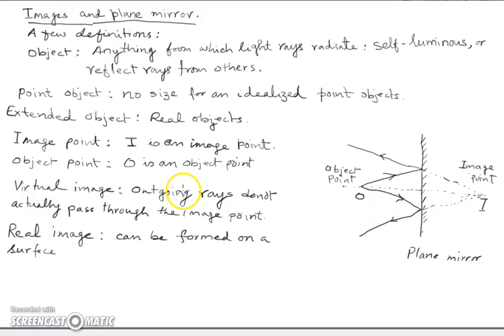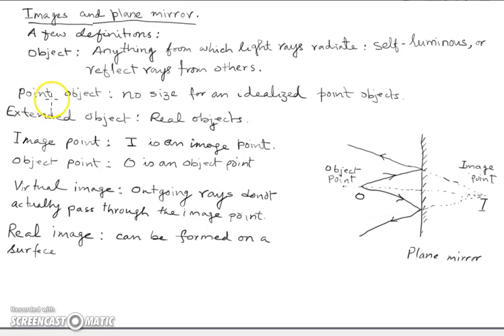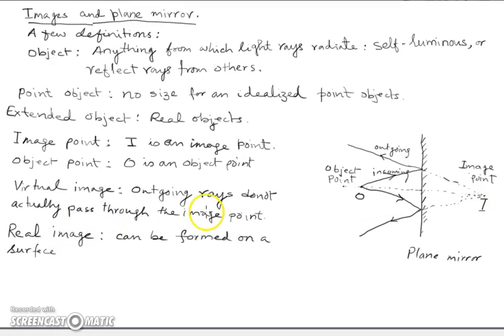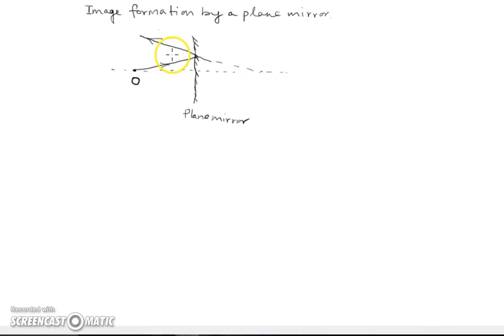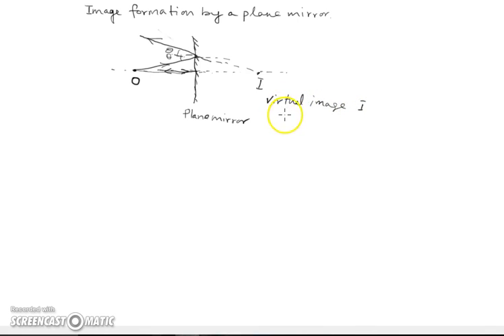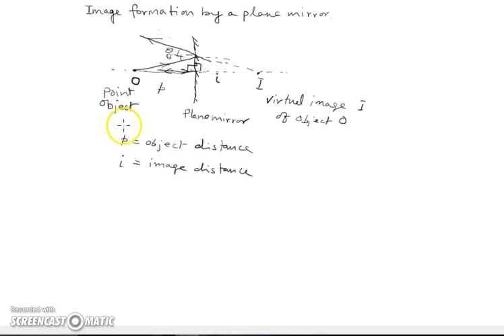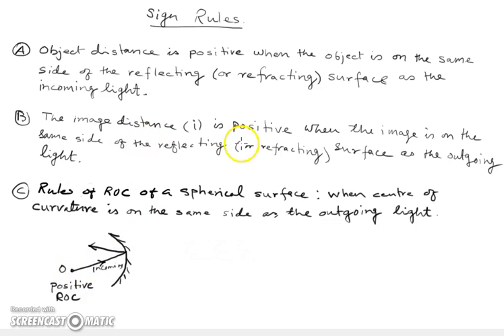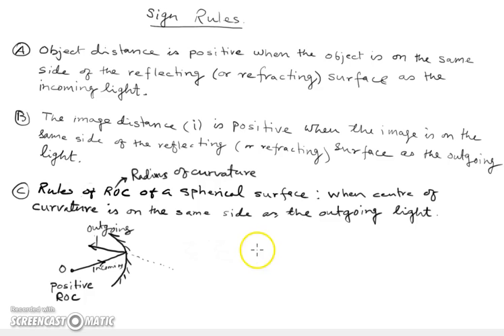1 Images and plane mirrors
Images and plane mirrors Halliday and Resnick